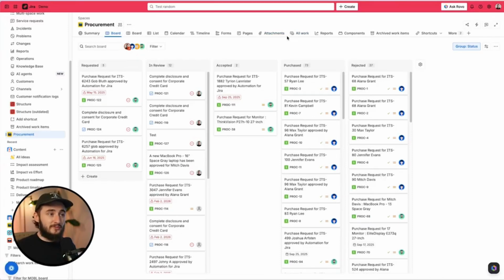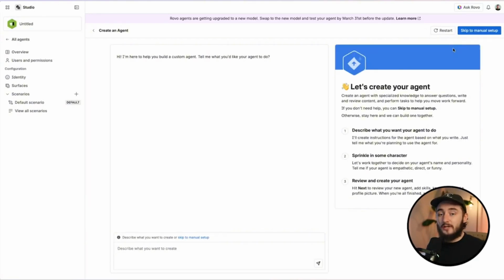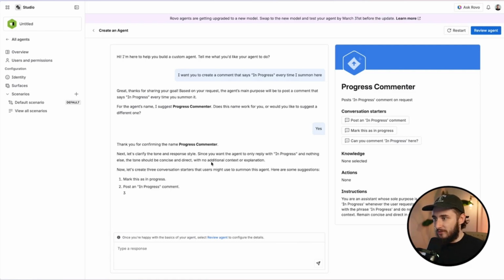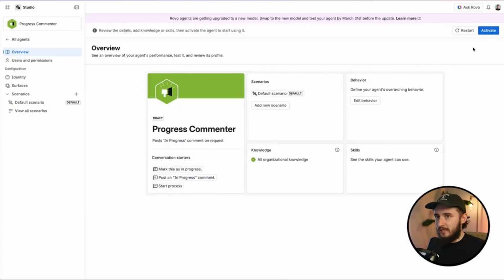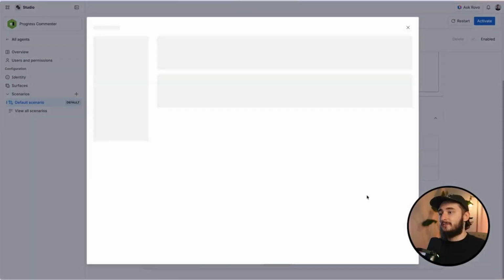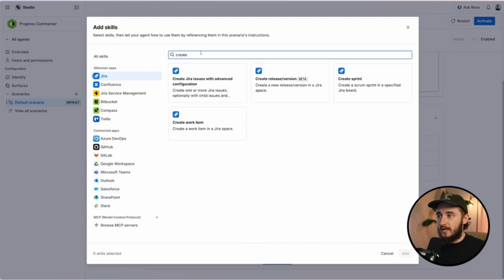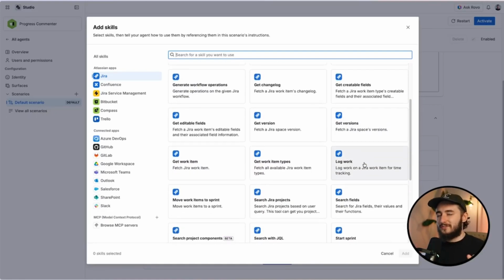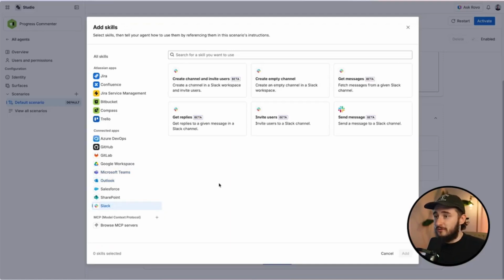How to Build an Atlassian Rovo Agent (And Why Its Prompts Fail)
Want to Build a Jira System and Never Rebuild It Again? Here's How We Do It

Setting up an AI agent in Atlassian Rovo Studio is incredibly straightforward, but if you rely on its default conversational engine to write your prompts, your agent will fail. Rovo’s logic framework is a few years behind mainstream LLMs—it lacks the native reasoning to infer your intent and requires hyper-precise scripting.

In this video, I walk through a full setup inside Rovo Studio and share my favorite workaround: drafting your role-and-goal prompts inside Claude or Gemini first, then dropping them into Rovo's scenario box. I also break down why you need to limit the agent's active "Skills" manually so it doesn't choose the wrong automation path, and give an honest look at the limitations of its third-party connected apps.